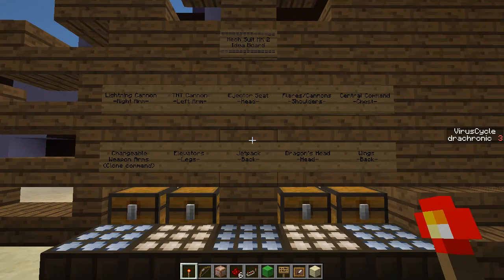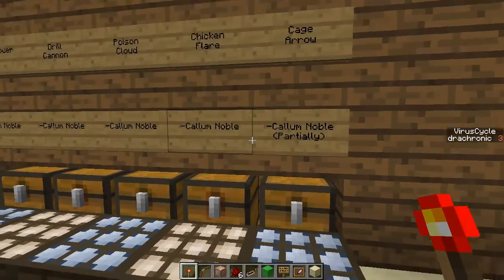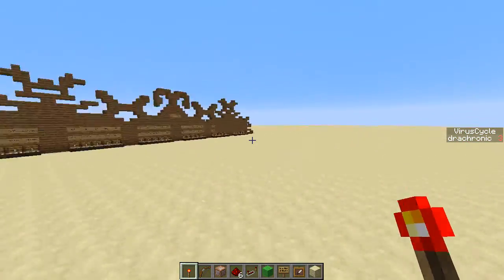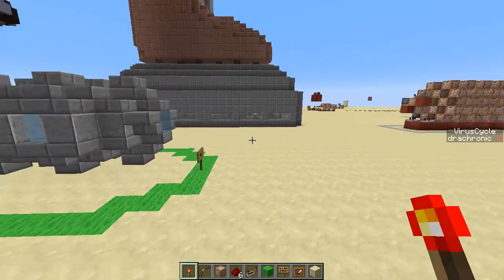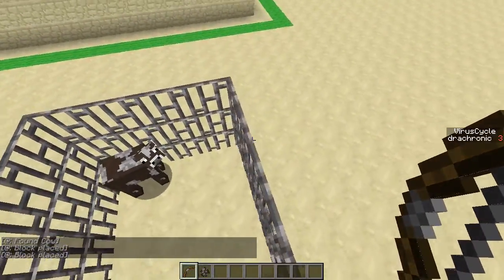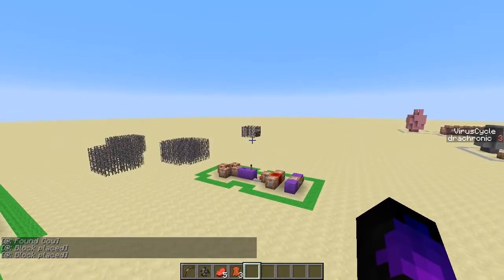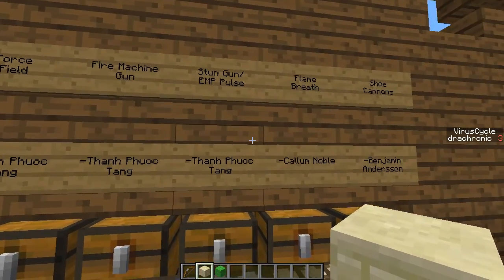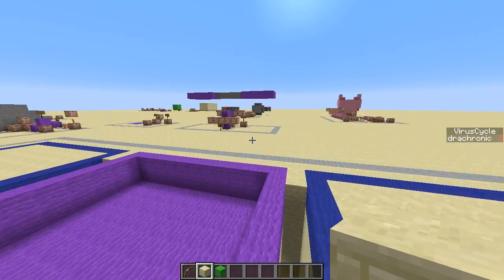Minecraft: Redstone Creations - Mech Suit Part 24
More ideas from you!

Redstone Creations will be me building some cool things with Redstone using the new commands and blocks in the latest snapshots!

Have an idea for the current build, or an idea of what I should try to build next? Leave it in the comments and I'll try it out!

If you enjoyed the video, don't forget to:
   Leave a like ✓
   Do a happy dance ✓
And welcome to the tribe!